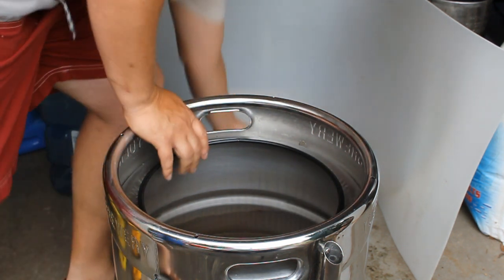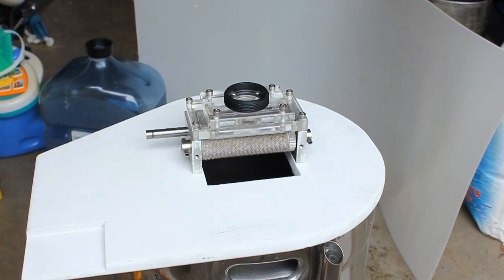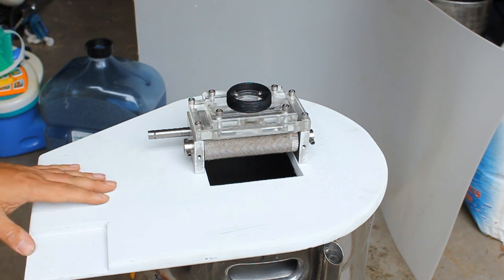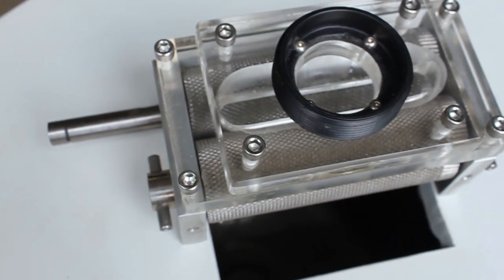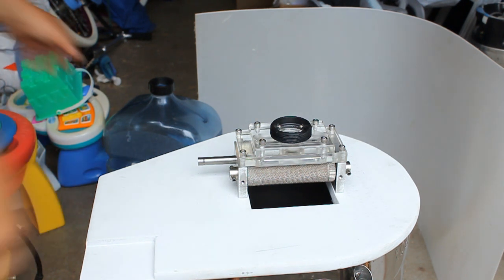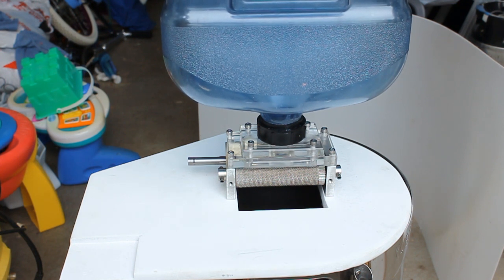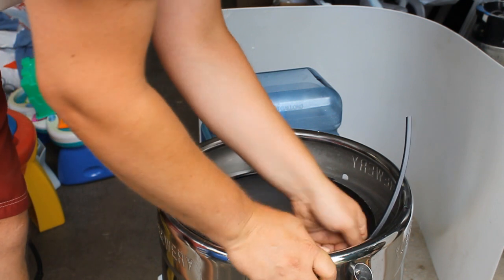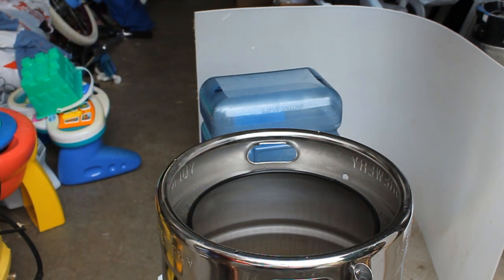Grain Mill Rebuild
The old crankenstein mill finally gets a proper base and hopper.